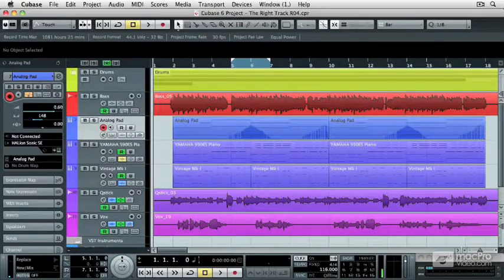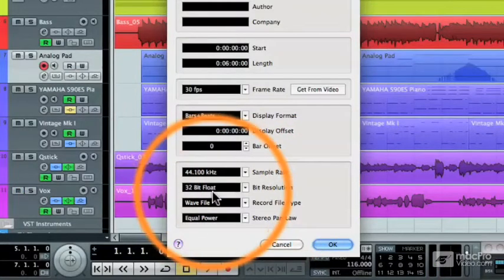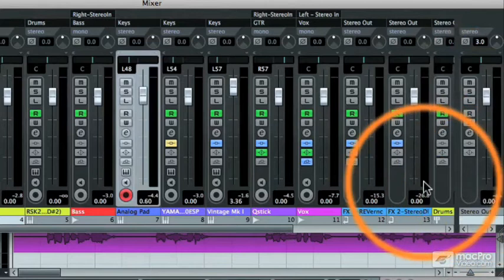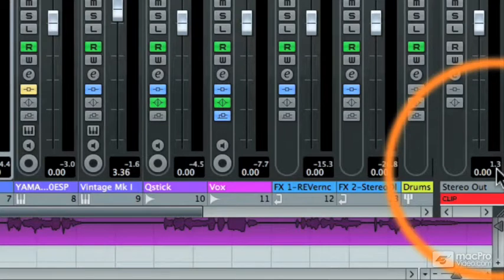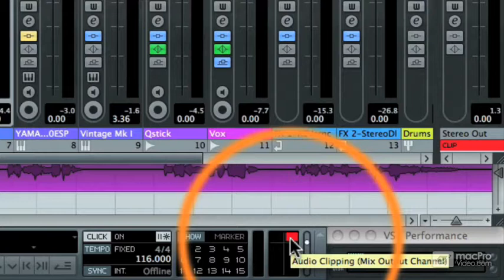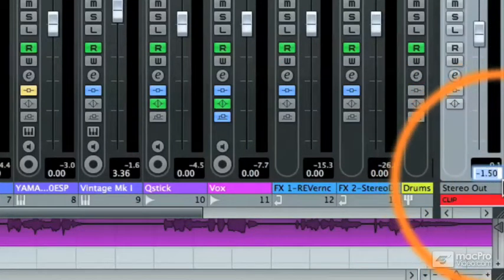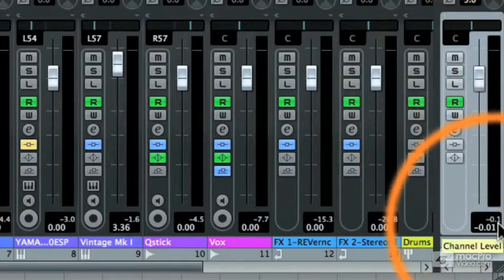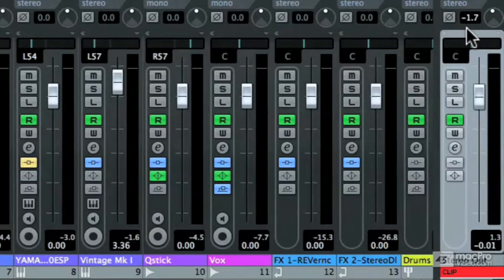Cubase 6 106: FX EQ Automation and Mixing - 23 The Master Fader Clip Light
Cubase 6 106: FX, EQ, Automation and Mixing by Matthew Loel T. Hepworth
Video 23 of 31 for Cubase 6 106: FX, EQ, Automation and Mixing

The tracks are recorded. The musicians are gone. Youre all alone in the studio with
Cubase 6 staring back at you from your computer's lonely screen. Guess what? Its time to mix!

Learning how to use the Cubase 6 mixer with all of its FX and Automation options is key to making any track reach its sonic potential. In this tutorial, Cubase Product Specialist Matt Hepworth takes you through everything you need to learn to put the final coat of audio polish on your Cubase 6 creative masterpiece. Matt walks you through the mixing process from its technical fundamentals to its creative possibilities.

Youll learn all about the essentials of applying EQ to your tracks and how it can affect and enhance the final mix. With Matt leading the way youll explore the FX inserts and sends and understand why and how to use them efficiently and creatively. He then explains track freezing, grouping, and the all-important channel settings. From there Matt ushers you over to Automation Land! Here youll get familiar with the different automation modes and how to record and edit all that automation data as you continue crafting the perfect mix for your project.

The final series of videos focusses on the master fader: Find out all about the mastering insert FX, dithering and how to mixdown your track. So, before the musicians get back, watch this video so you can play them a mix thatll make them feel like they played everything so perfectly! Only  well know, however, who really made the music sparkle with audio perfection: You!